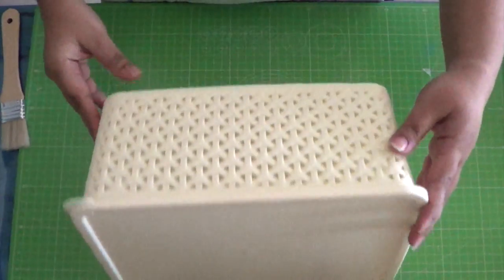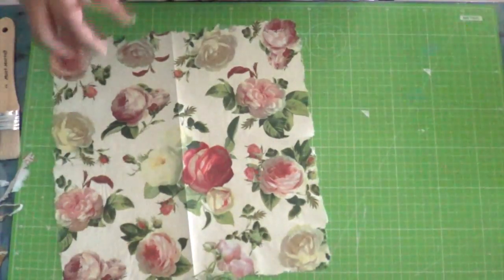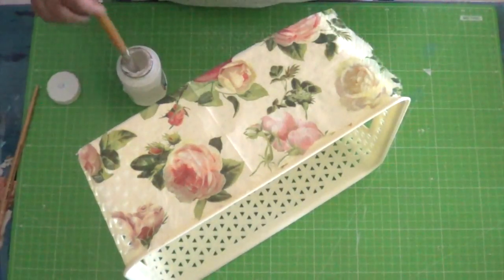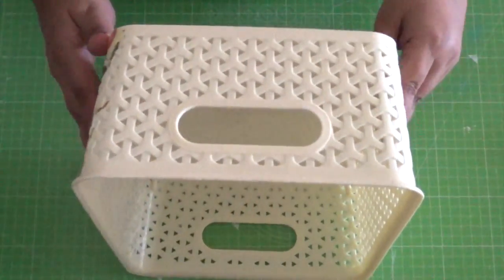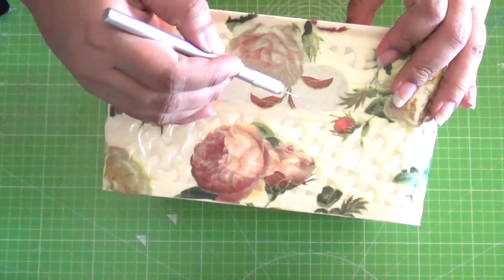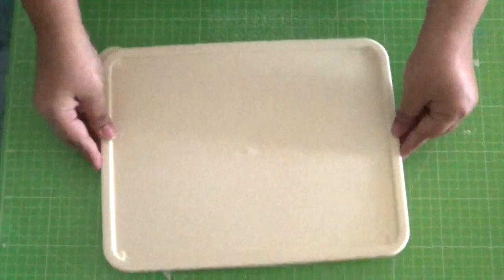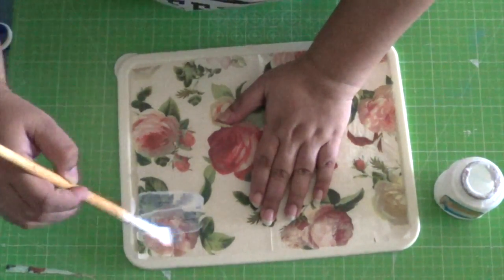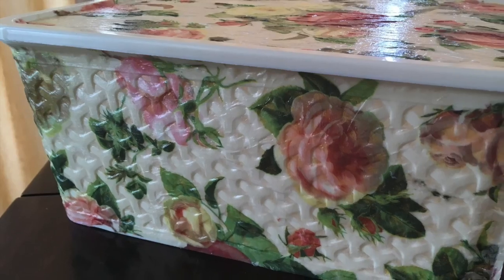DIY - Super Easy Decoupage on Plastic!! No Priming required!!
In this video, I would be showing you a super easy and simple method to transfom a boring Basket, into an attractive one!!

I am so glad you found my videos on YouTube. If you are new to my channel. WELCOME to the ALL THINGS HANDCRAFTED family!!!

Upcycle/Decoupage/Mod Podge Detergent/Fabric Softener Plastic